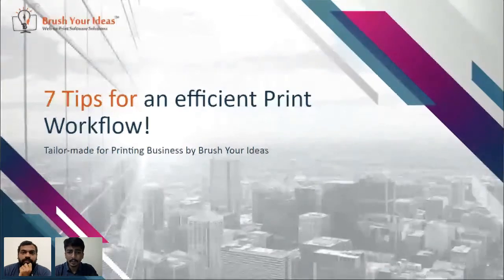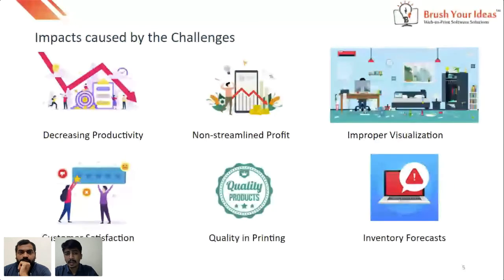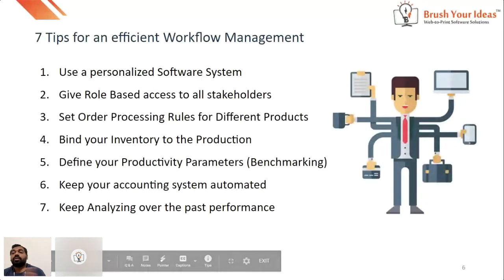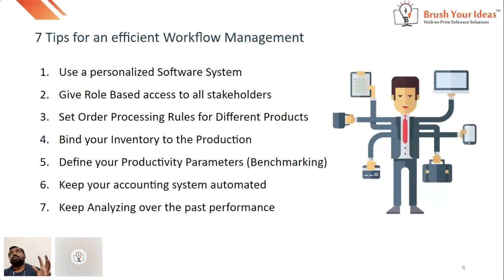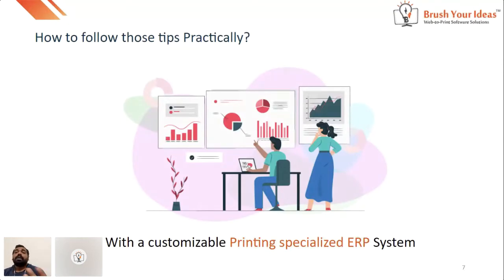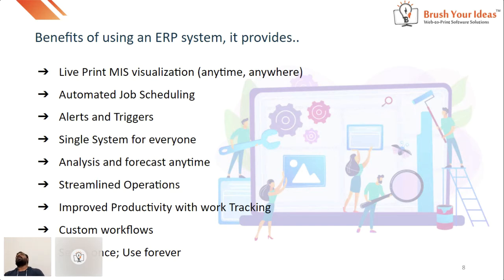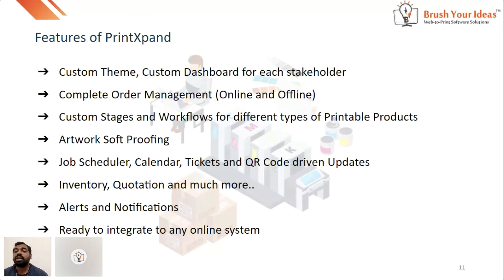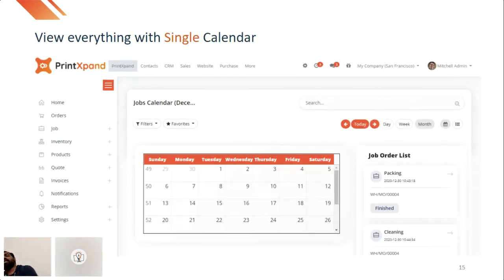Our Top 7 Tips for an Efficient Print Workflow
Here’s all you need to have a flawless print workflow. Our team came with the top 7 tips you need:

0:00 Navigate to the Printing Methods to configure the printing options for the designed product
0:15 Add a new printing method by clicking on Add Printing method button and add all the required information and save it
1:14 Now go to the Manage color counter and new color counter by clicking on Add color counter button,and required information and save
1:37 Navigate to the Manage area size module and add area size by clicking on the Add Area Size button ,add all the required information and save it
2:02 Navigate to the product grid page ,select any product and select the printing methods from product designer module on product addition page and save it
2:31 Move to the front end of the product,Check the selected printing methods on the add to cart pop up